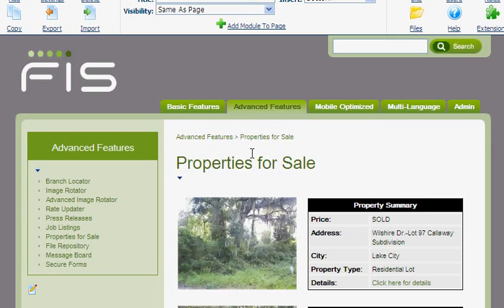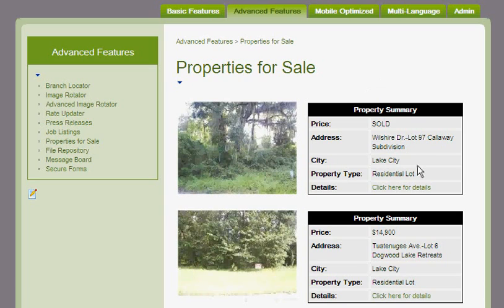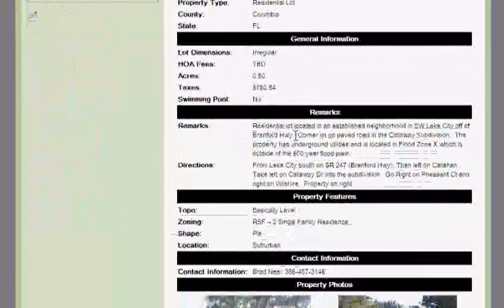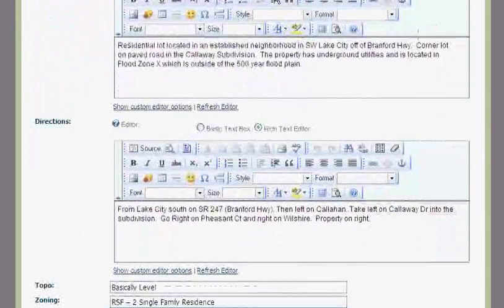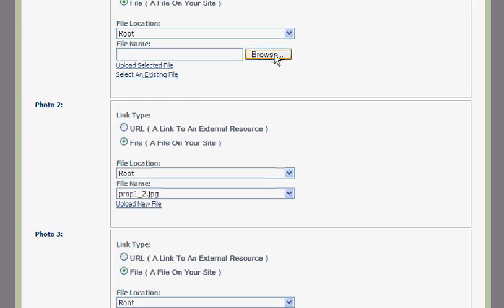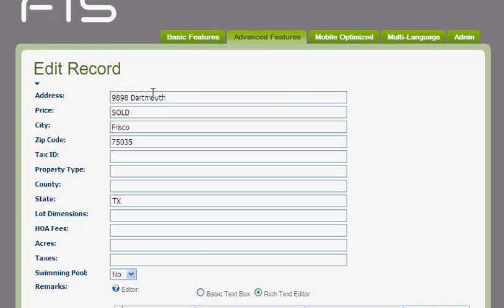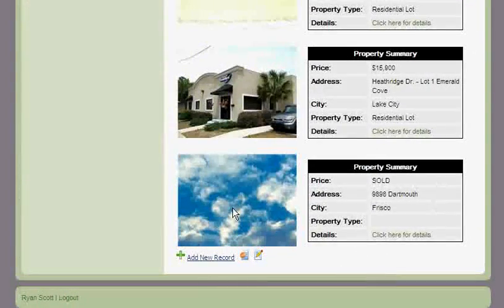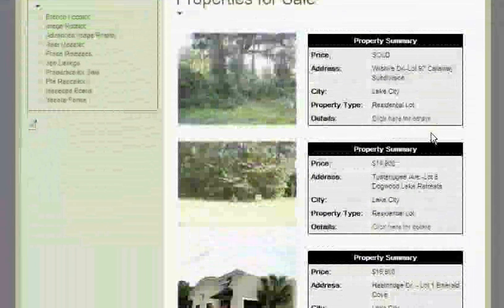Properties for Sale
Demonstration of properties for sale function including uploading photos and creating new property postings.